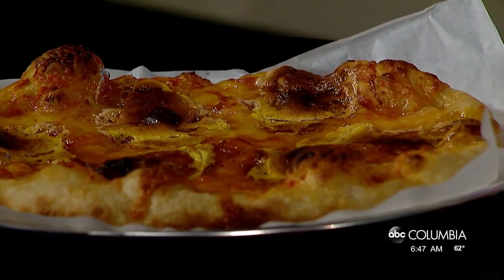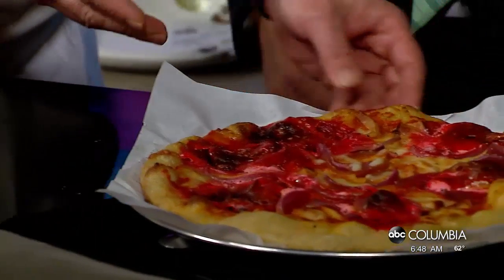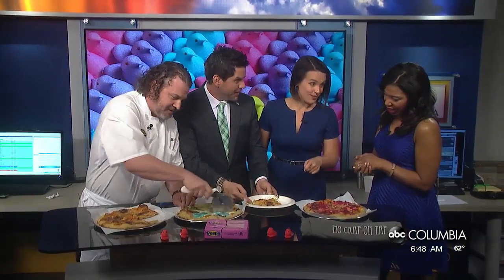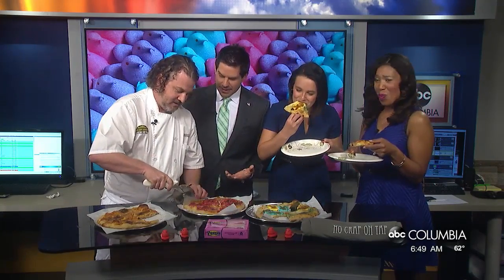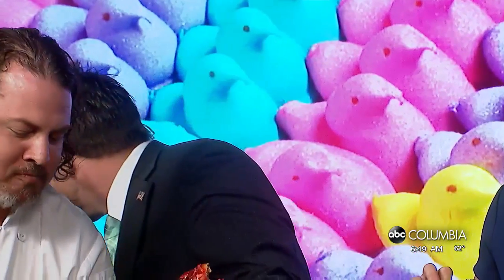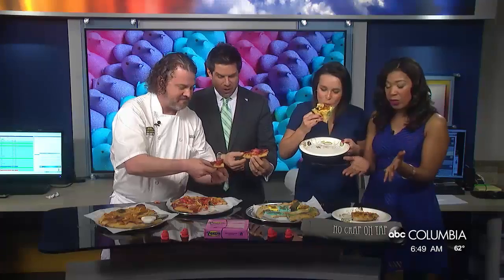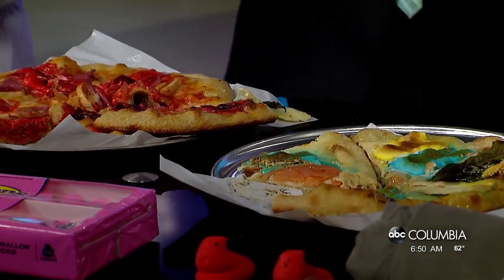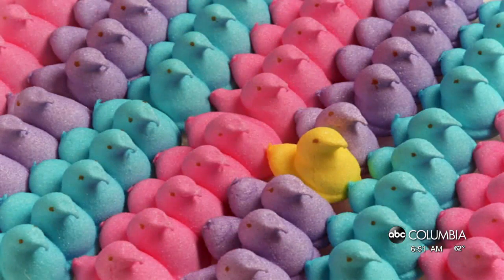Ready for Peepza? GMC isn't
It became a viral idea - Peeps on a pizza - But is it any good? Brian Nelson from the Keg Cowboy joins GMC in trying it out.